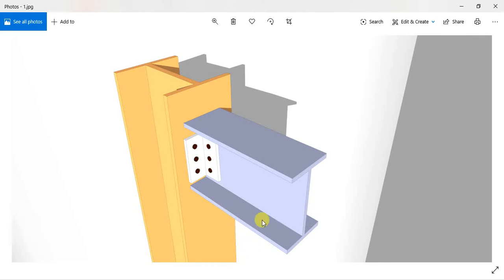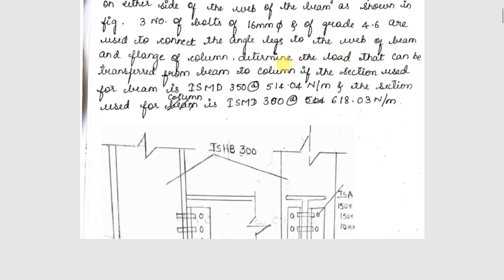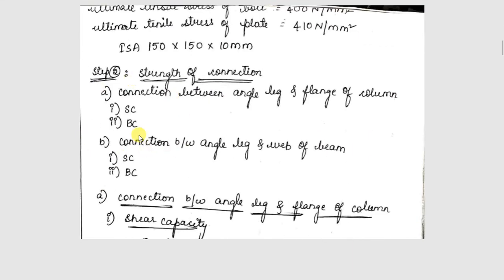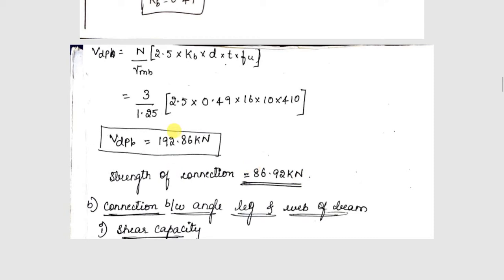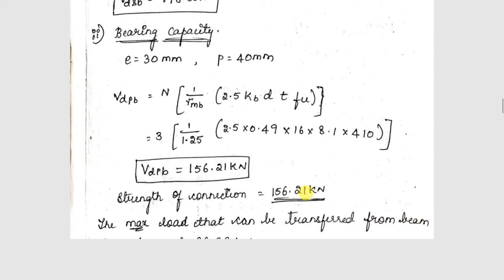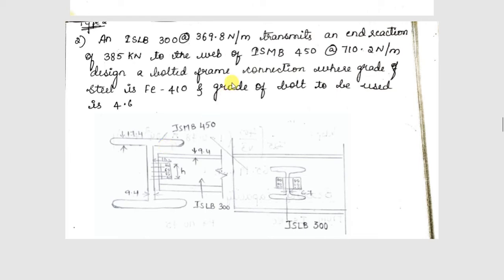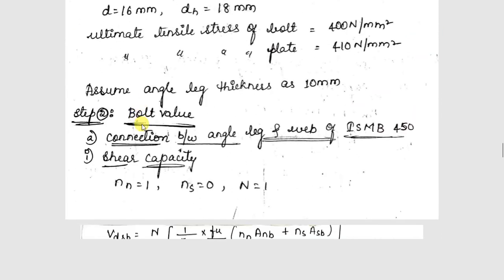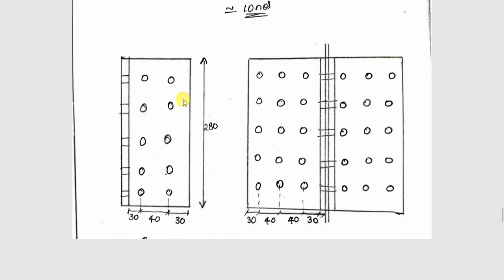BEAM TO COLUMN AND BEAM TO BEAM CONNECTIONS